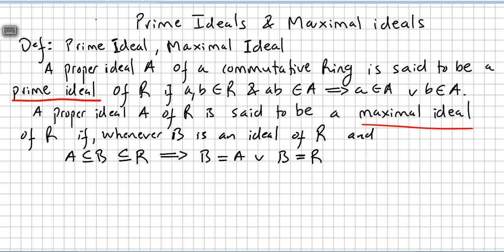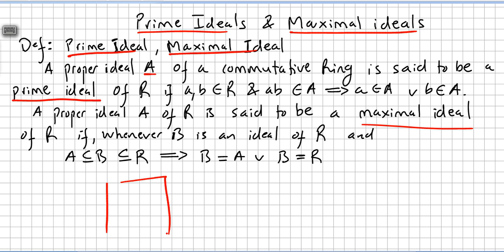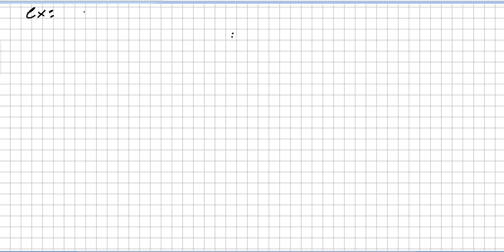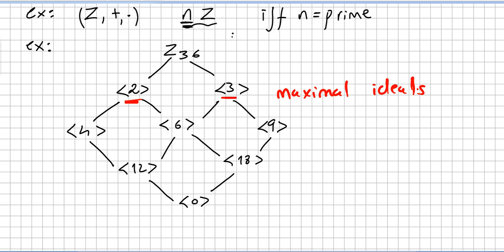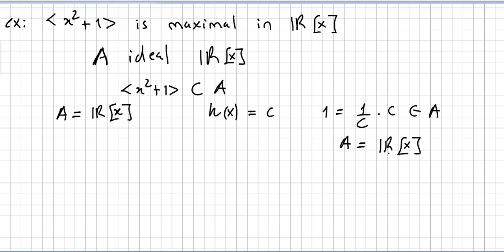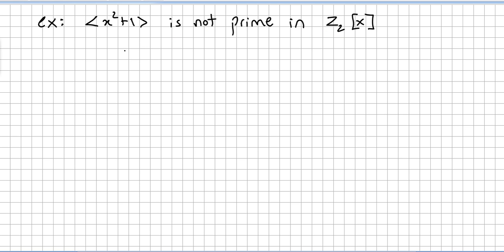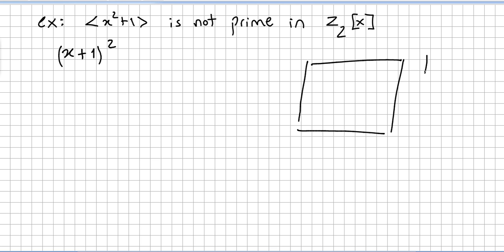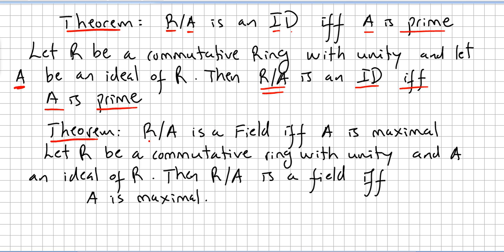Group Theory 57, Prime ideals and Maximal ideals